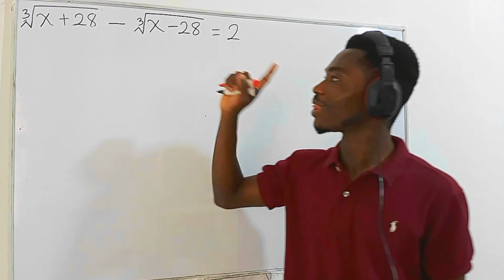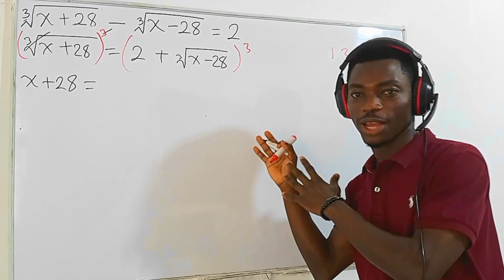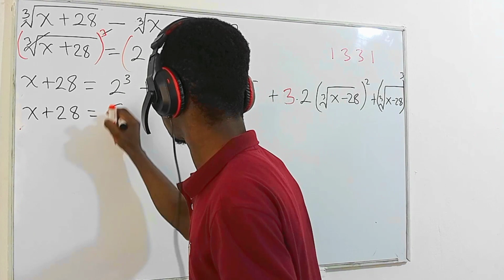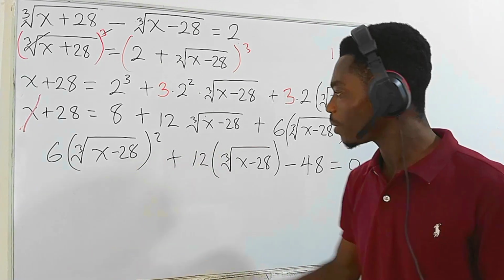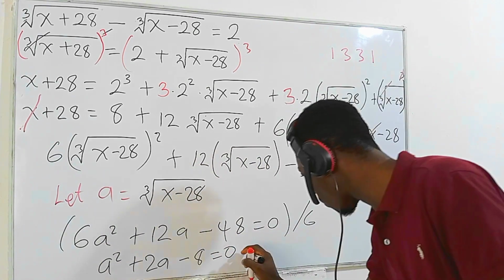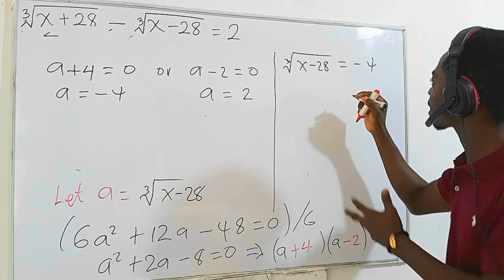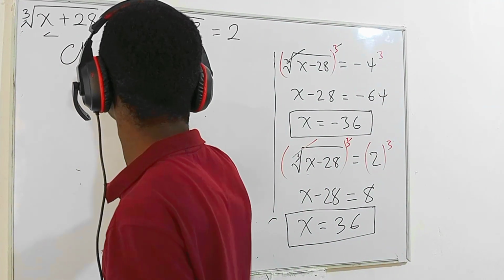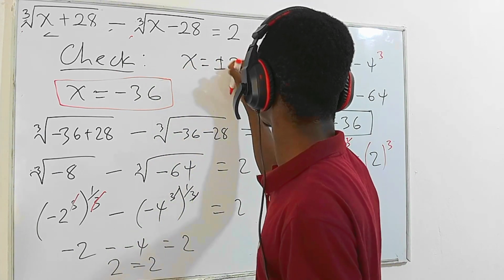Indian Math Olympiad Question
Hi family, Nice  radical equation